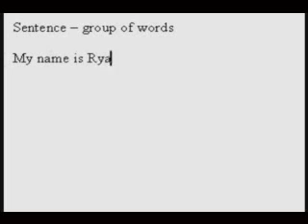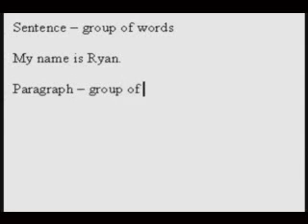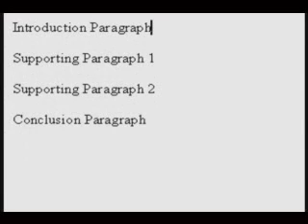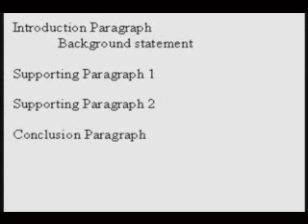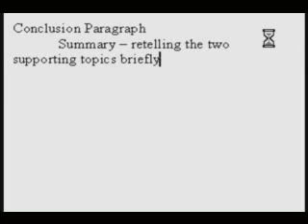Argument Essay Outline